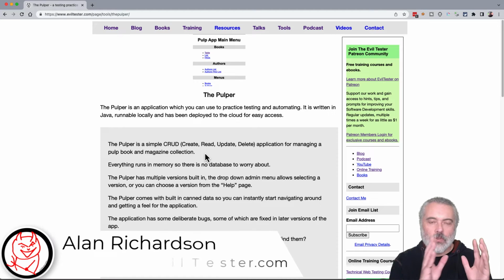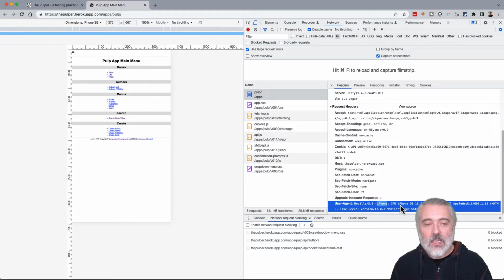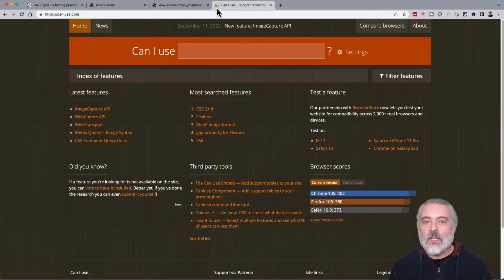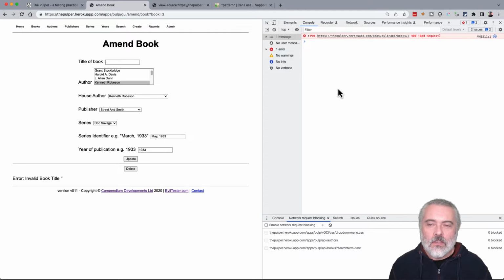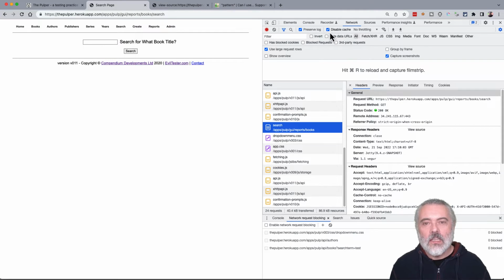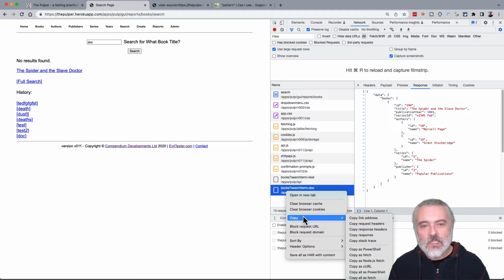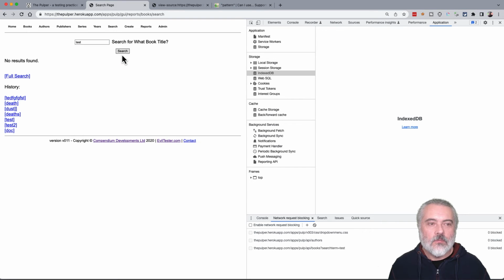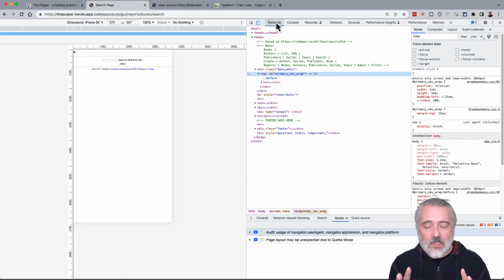Chrome Dev Tools Overview for Web Testing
An overview of the Chrome Dev Tools with examples of how they can be used to support Web Software Testing.

00:00 Chrome Dev Tools in Software Testing
00:15 The Pulper SUT
00:28 The Dev Tools
00:51 Element Selector
01:23 Mobile View Device Toolbar
04:40 Elements Tab DOM View
11:44 Console Javascript Errors
12:33 Recorder
14:23 Network Tab - HTTP Requests
20:23 Sources Tab
21:57 Performance and Memory
22:48 Application Storage
24:19 Lighthouse
26:28 Summary